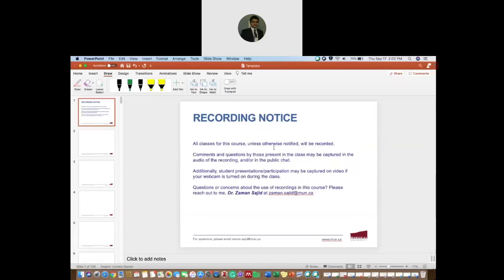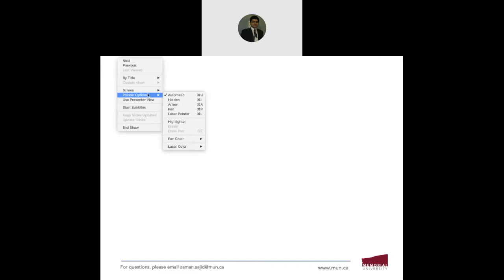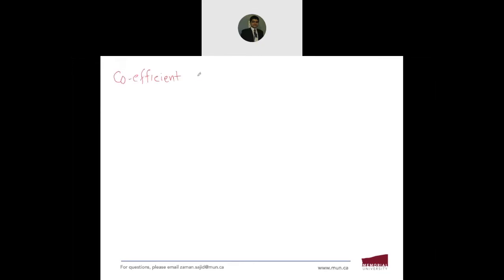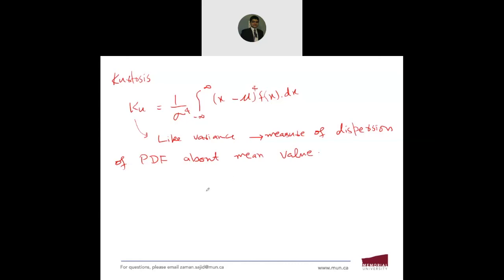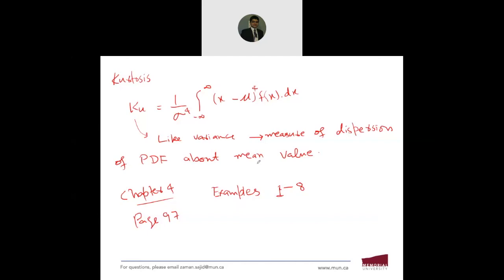Lecture 3 - Continuous Random Variables and their properties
ENGI-9411: Probabilistic Methods in Engineering, delivered at Memorial University, Canada, on September 17, 2020.